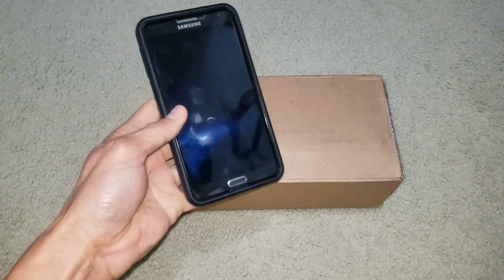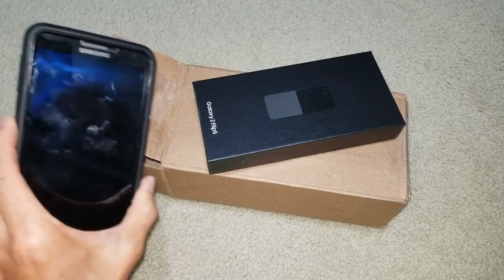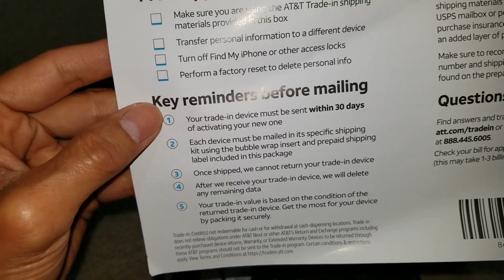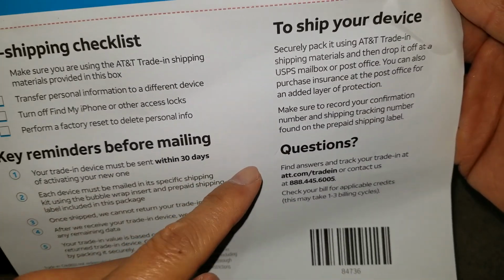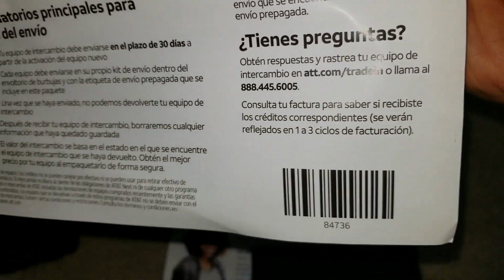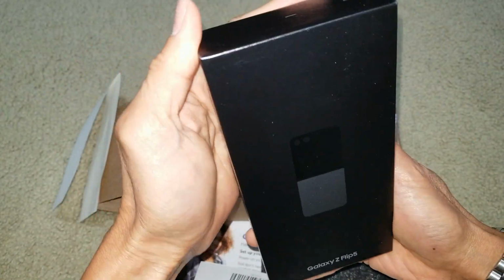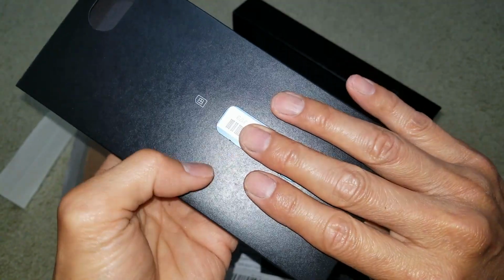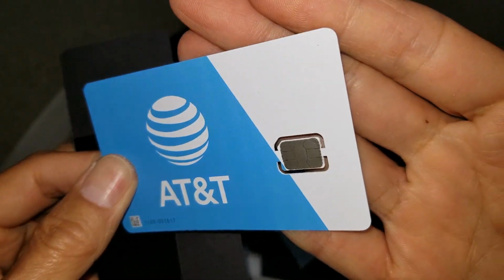ASMR Unboxing Samsung Galaxy Z FLIP 5 AT&T Wireless